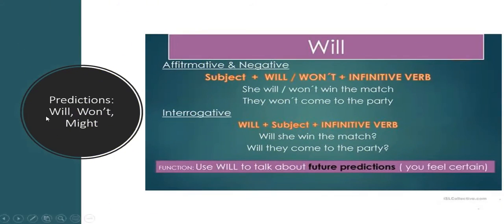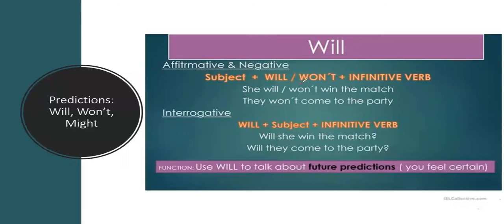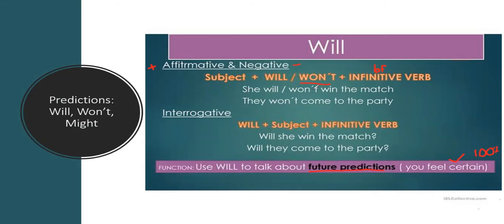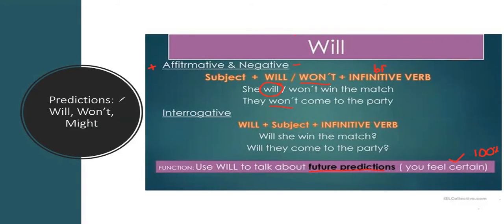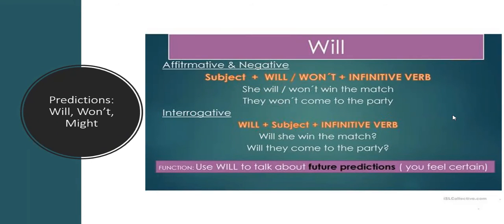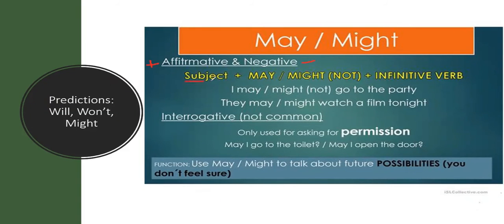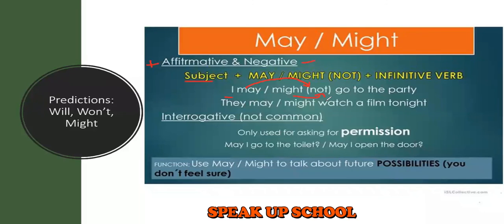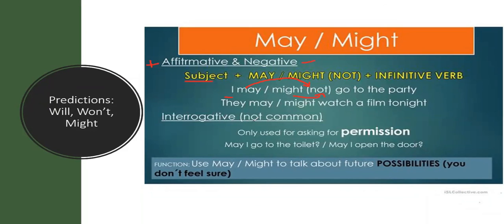SHOULD MIGHT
En Speak Up School ofrecemos soluciones educativas especializadas en la enseñanza del idioma Inglés, Francés, Preparación TOEFL, Preparación EXCI, Club de Conversación y Asesoría de Matemática para niños, jóvenes, adultos y empresas. Contamos con 20 años de experiencia ofreciendo clases presenciales y en línea en nuestras 10 sucursales en Nuevo León y online para la república mexicana.
PROMOCION: INSCRIPCION GRATIS AL MENCIONAR QUE NOS VISTE EN YOUTUBE.
COSTOS DESDE $500 PESOS MENSUALES.